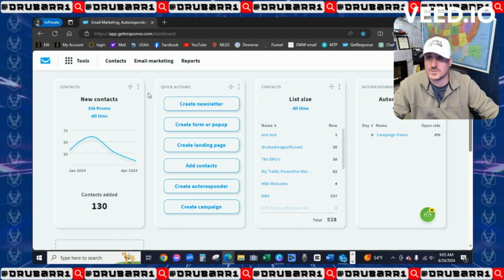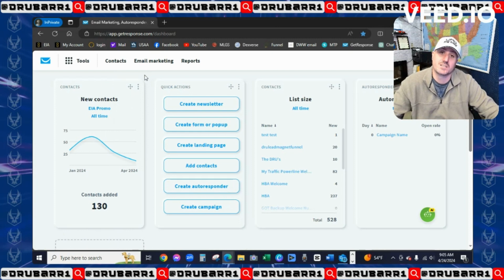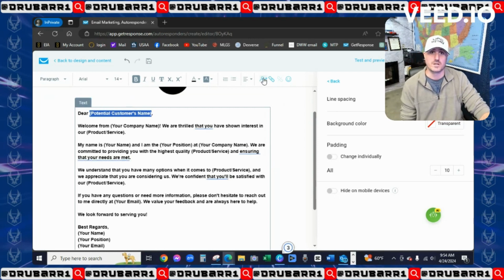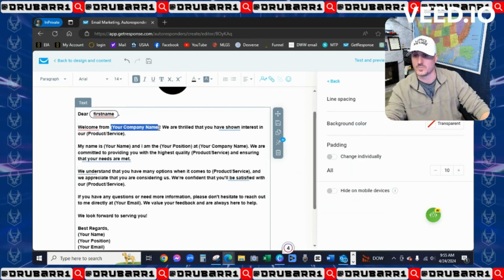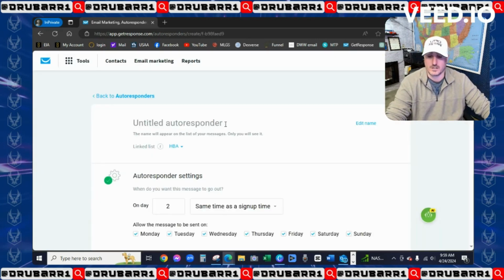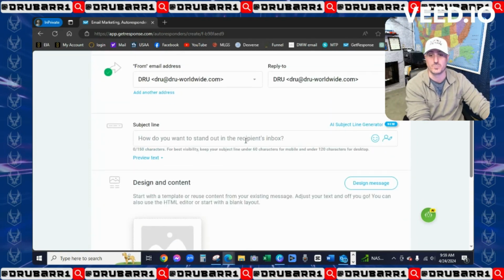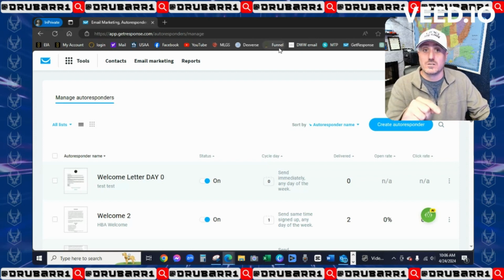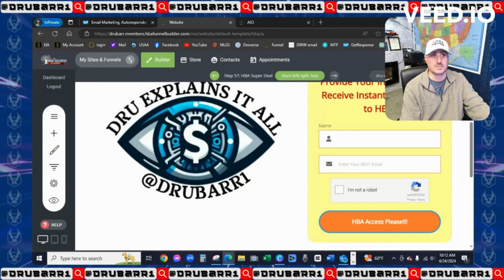STEP 4 & STEP 5 of "THE PLAN"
Use one of these links to get GetResponse

LINKS MAY ALSO BE FOUND IN THE ABOUT SECTION OF MY CHANNEL

INCOME DISCLAIMER: This website and the items it distributes contain business strategies, marketing methods, and other business advice that, regardless of my own results and experience, may not produce the same results (or any results) for you. DRU Barr, DRU WorldWide, FREEDOM Union, or any other connected asset, make absolutely no guarantee, expressed or implied, that by following the advice or content available from this website, video, or group that you will make any money or improve current profits, as there are several factors and variables that come into play regarding any given business. Primarily, results will depend on the nature of the product or business model, the conditions of the marketplace, the experience of the individual, and situations and elements that are beyond your control. As with any business endeavor, you assume all risk related to investment and money based on your own discretion and at your own potential expense.